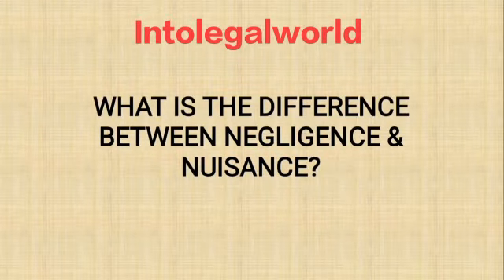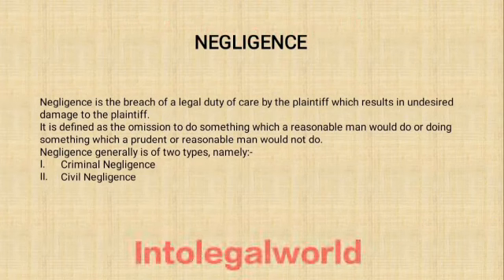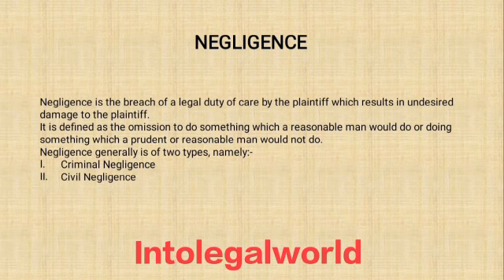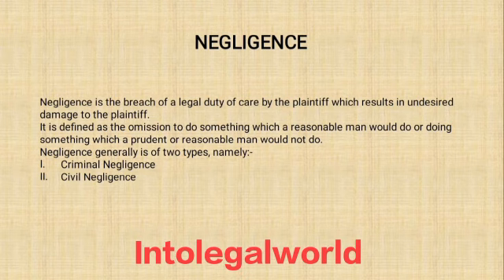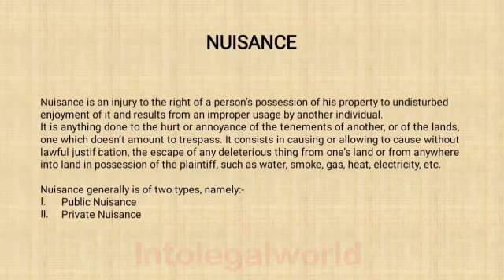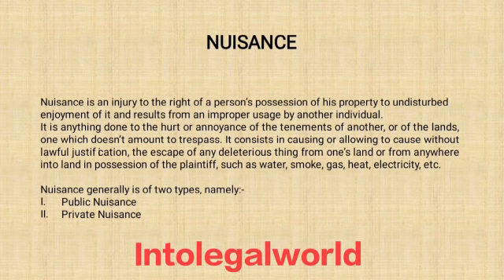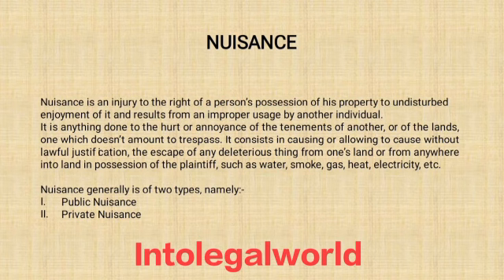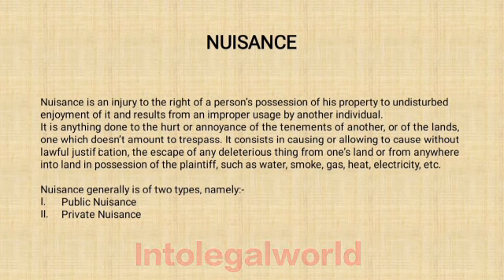Difference between Negligence and Nuisance/Tort Law.